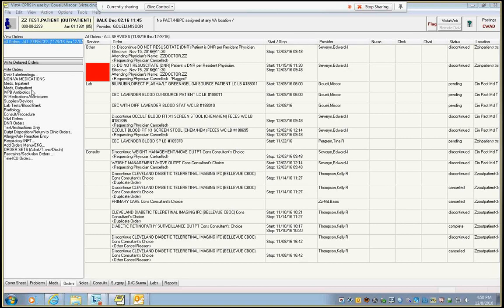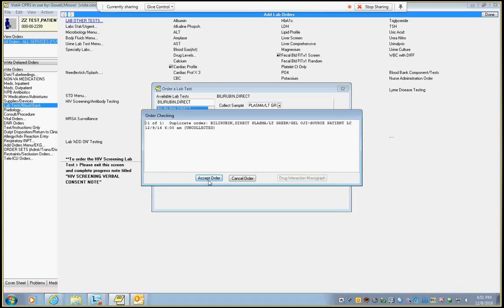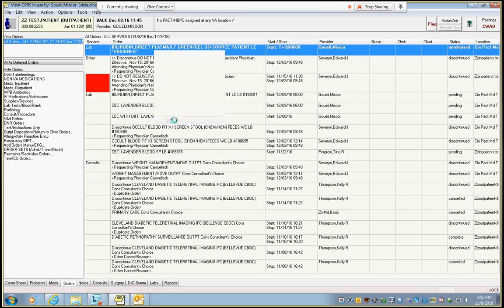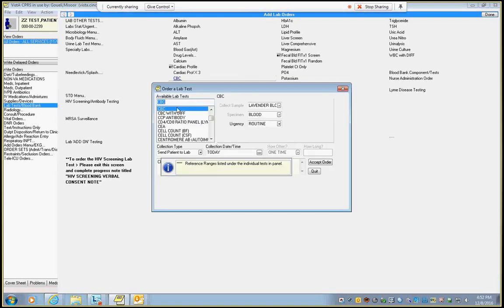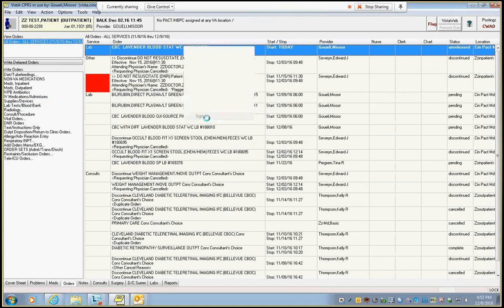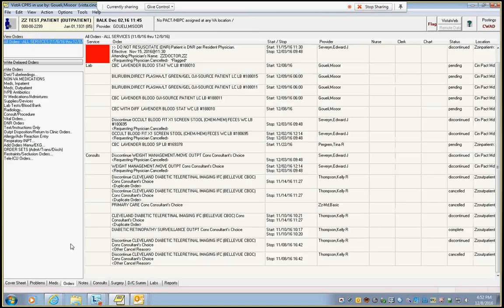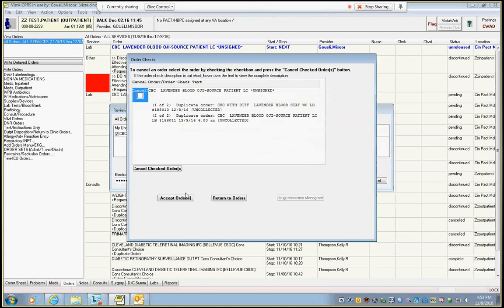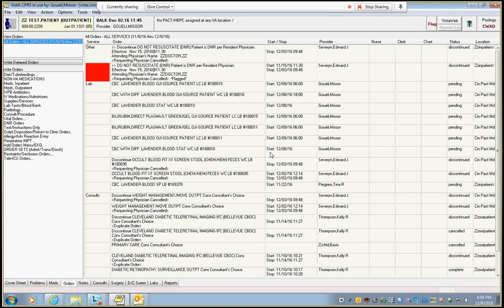CPRS: Ordering Labs - Stat/Routine/AM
By Dr Goueli, MD